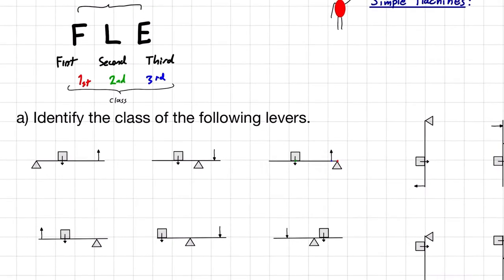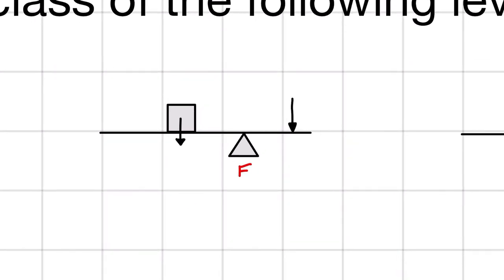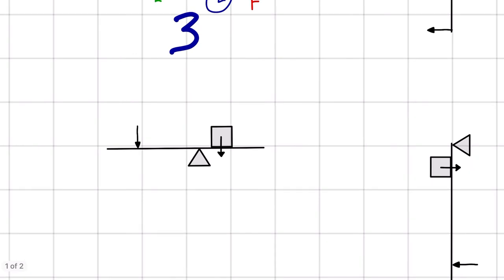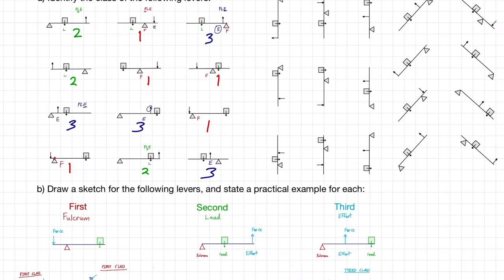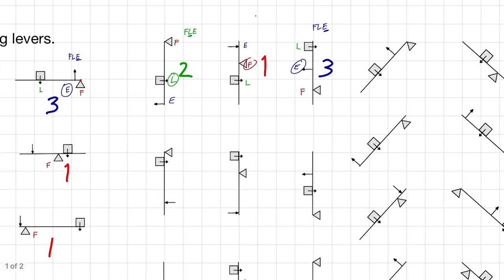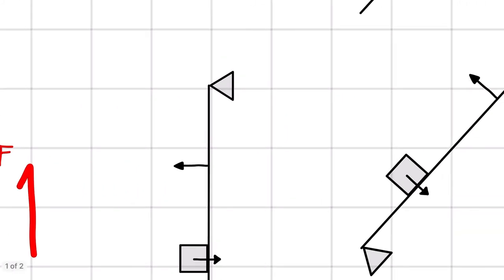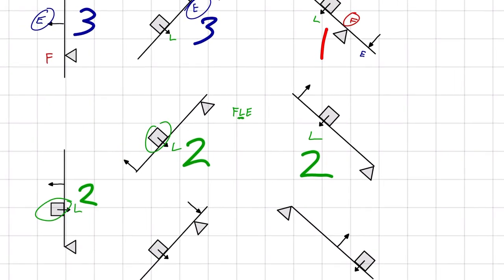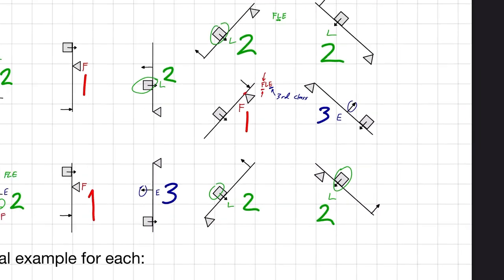The Simplest Way to Classify Levers (Example Problems) IT IS SO EASY!!!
In this video, I show you the easiest way to classify levers! I do a lot of examples in this video in attempt to represent any type of lever that you could be given! Is this lever first class, second class, or third class? In this video I show you the easiest method to find out!

I am offering private tutoring for all math and physics at high school level!
Format: Online
Software: Microsoft Teams, Google Meets, or Zoom
Rate: $30 per hour